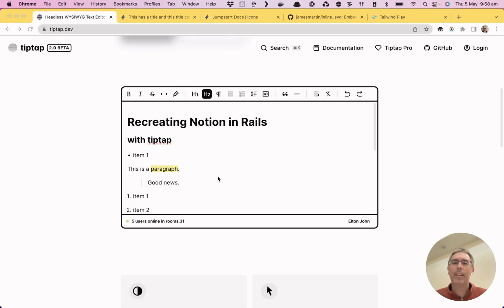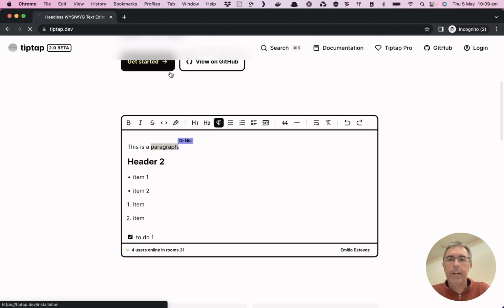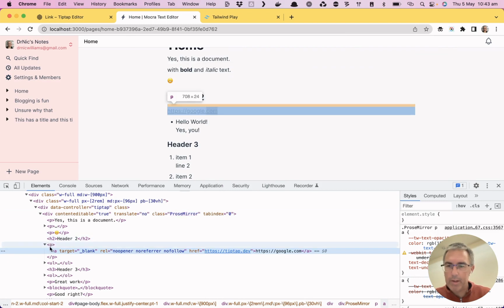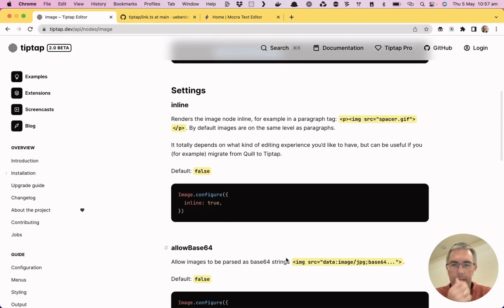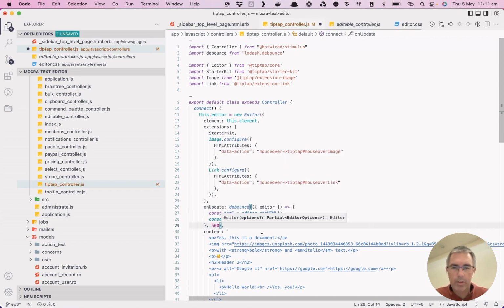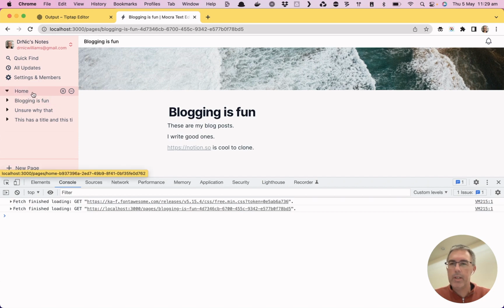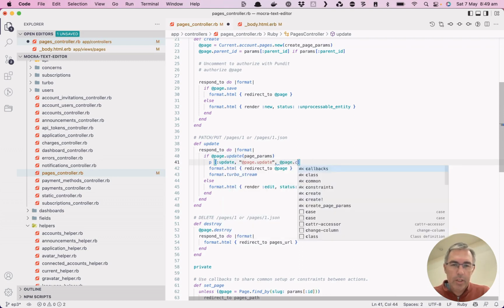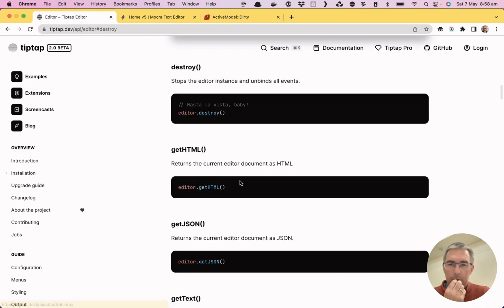Adding Tip Tap editor to Rails - Episode 3 - Recreate Notion in Rails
Notion is a text editor on steroids; so we need our own headless text editor. And we need steroids. In this episode, we add Tip Tap into our Rails app via a StimulusJS controller, and explore how Tip Tap work. Oh, and then we save data to the server.

Sections:

00:00 Recreate Notion - Episode 3 - Introducing Tip Tap editor
00:00 Welcome
00:00 Marker
00:38 Changes since Episode 2
01:18 Rendering SVG helper
04:08 Introducing Tip Tap
07:34 Bringing Tip Tap into Rails and StimulusJS
12:40 Missing Link - Tip Tap Extensions
17:32 Link extension source code
21:02 Image Extension
26:26 Saving content to the server
28:59 Tip Tap onUpdate events
37:53 Background save - local: true
40:39 Background save - turbo frames
44:23 But we broke title updating
52:02 Disconnecting editor from DOM
53:38 Ta da! We're finished. Barely.